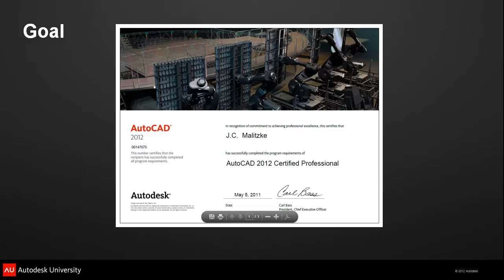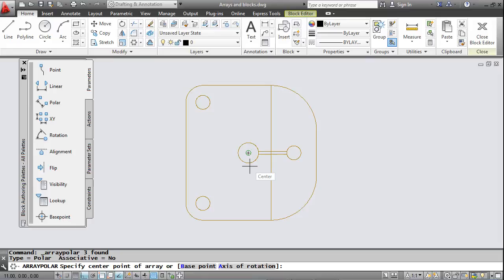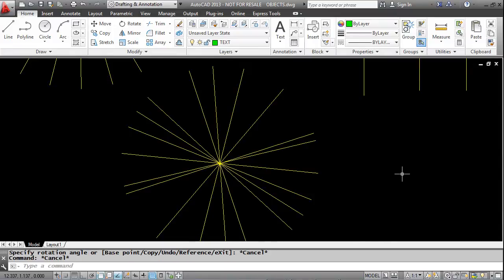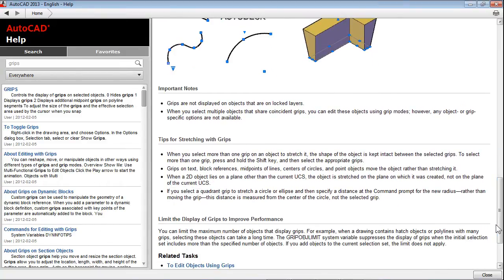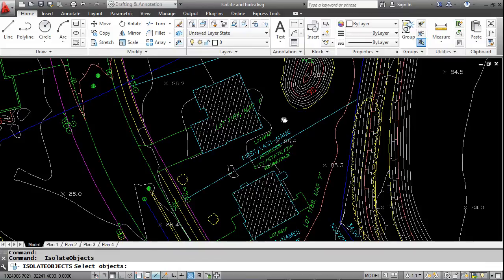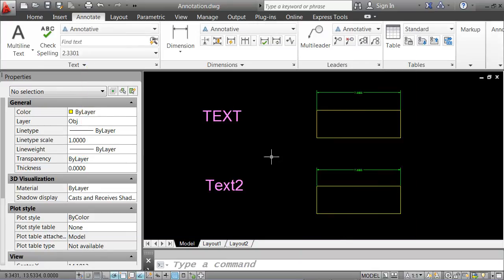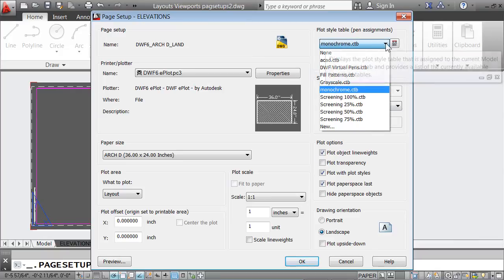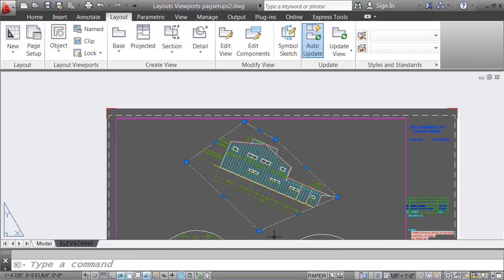AC5742-V AutoCAD 2013 Certification Part 2_Final Version-jc